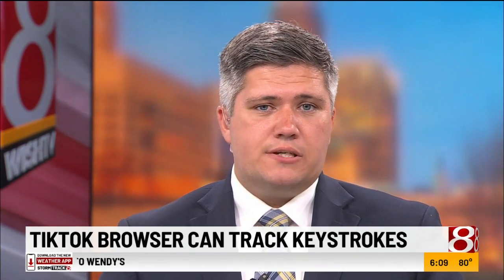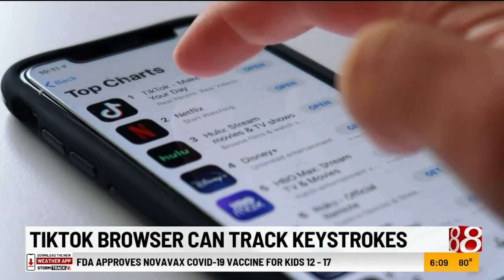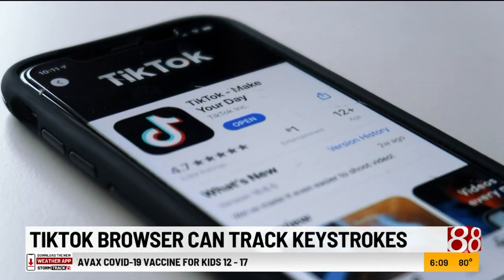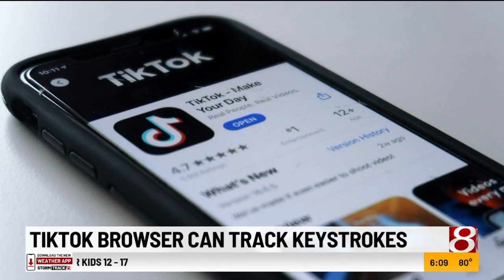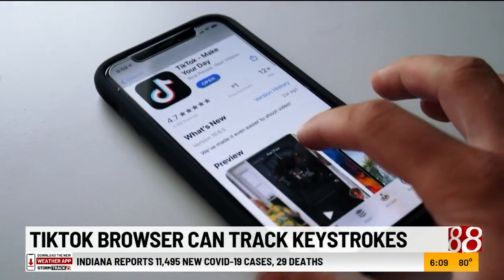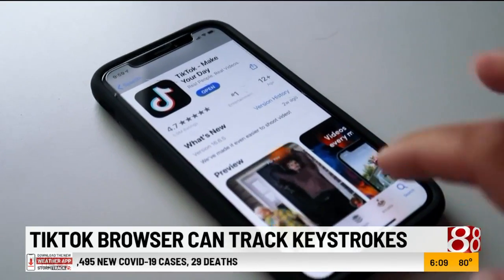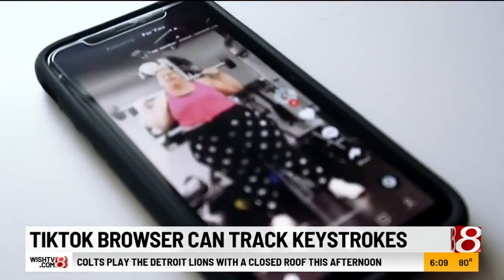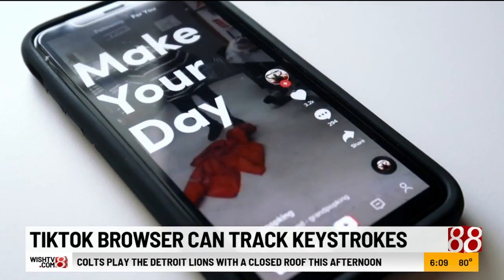New research claims TikTok can track users' keystrokes